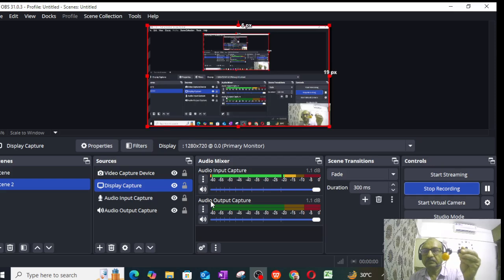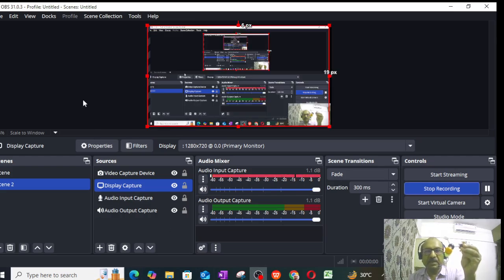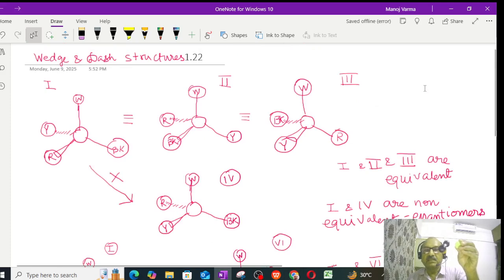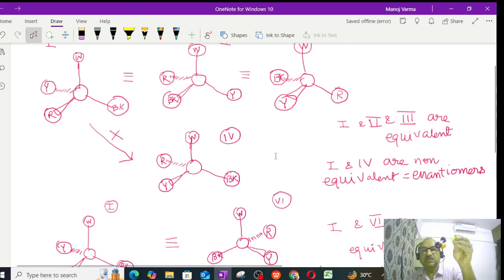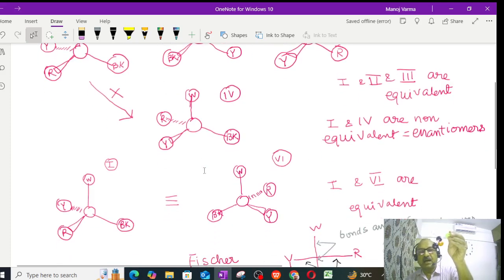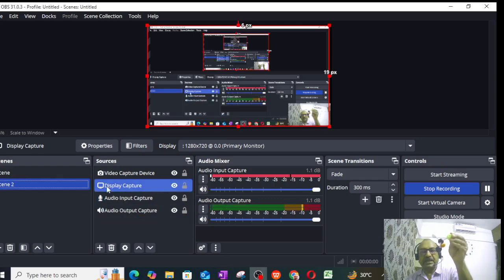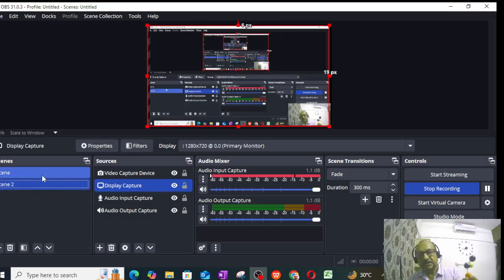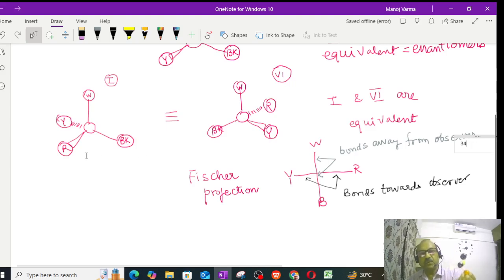Wedge and dash structures, Equivalent and non-equivalent structures, Fischer projections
This video will help IBDP, A-level as well as all students of introductory organic chemistry to visualise the 3D structures of organic molecules and interconversion of 3D to 2D representations
Recognition of equivalent and non equivalent structures.
Detailed explanation with the help of 3-D models.